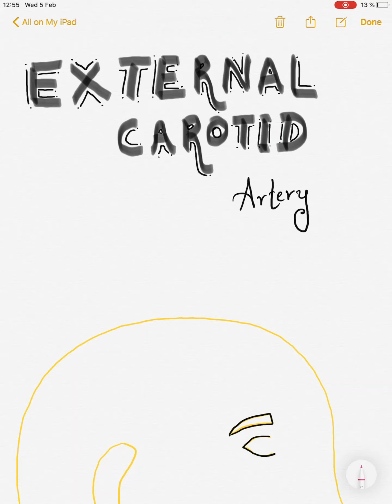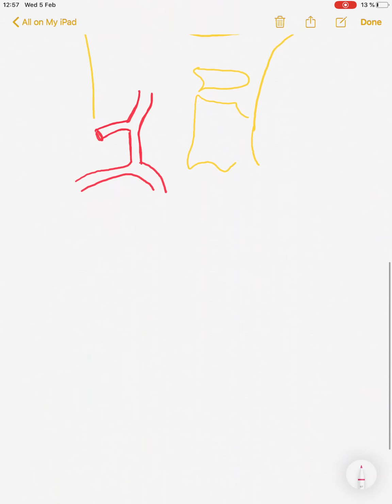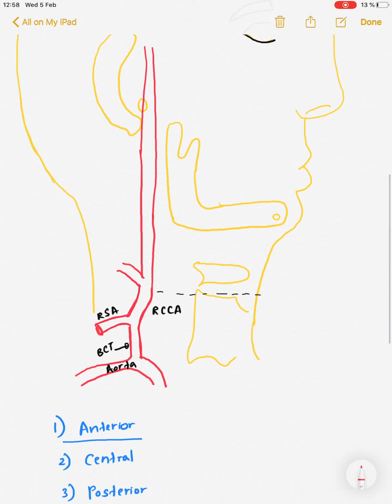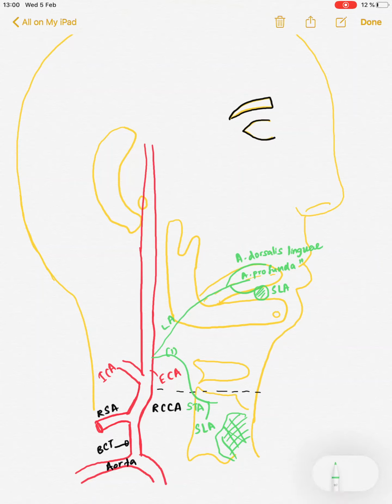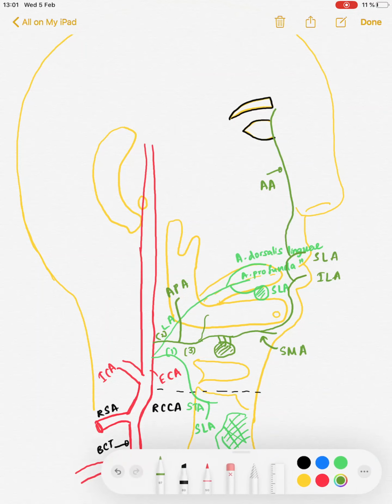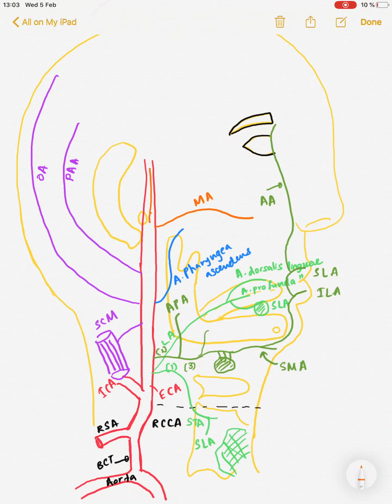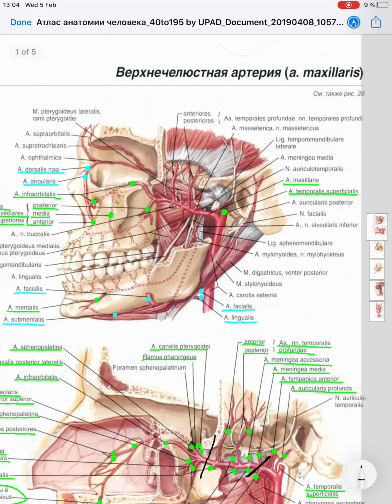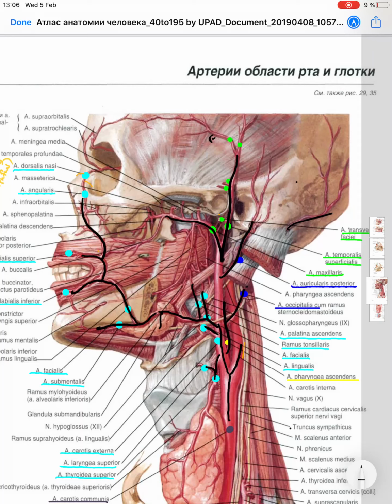External Carotid Artery